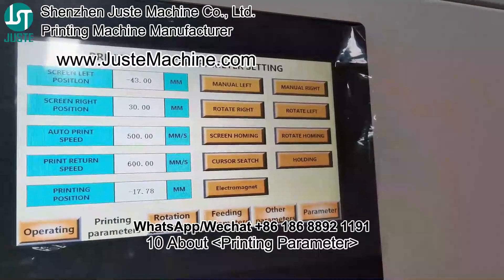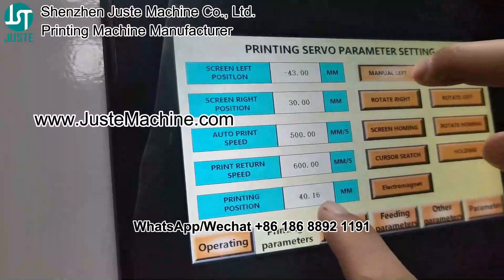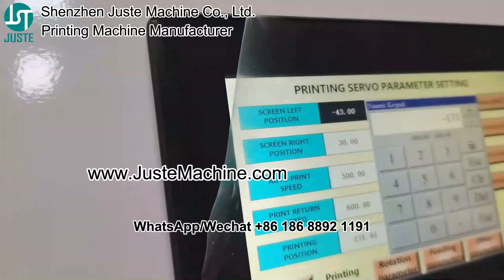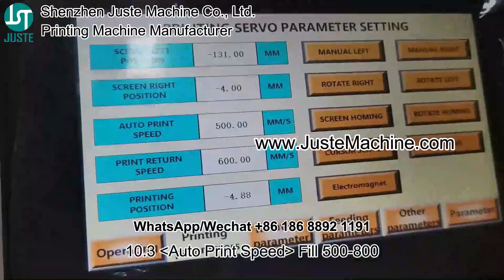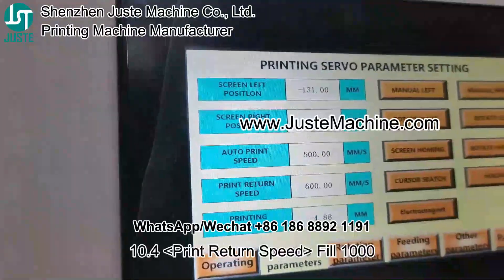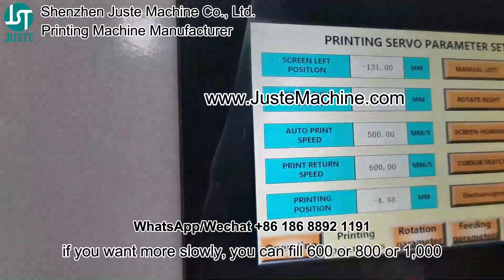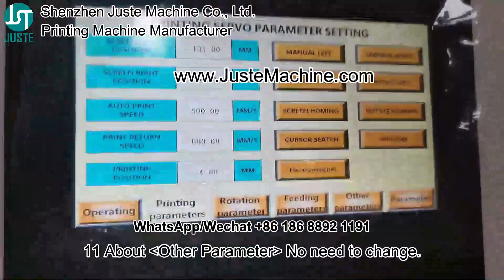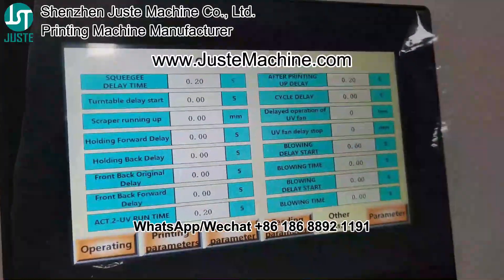10 11 About Printing Parameter